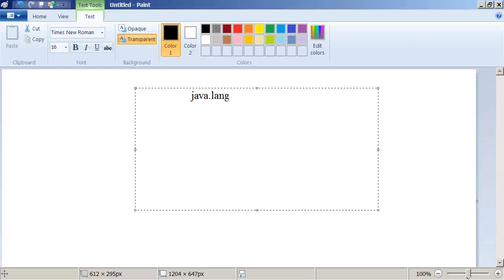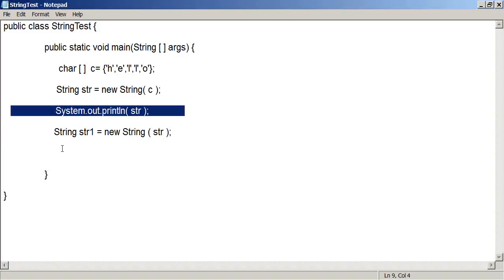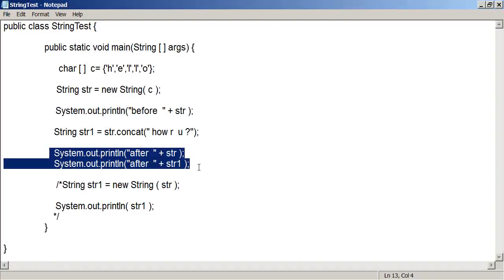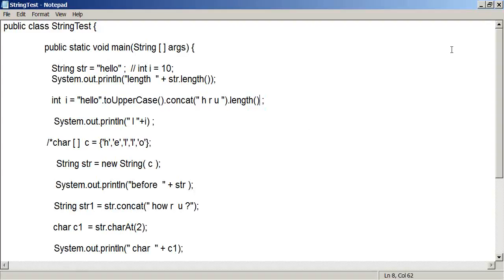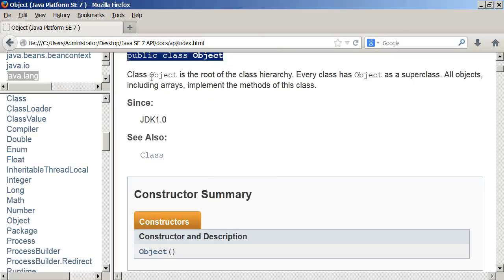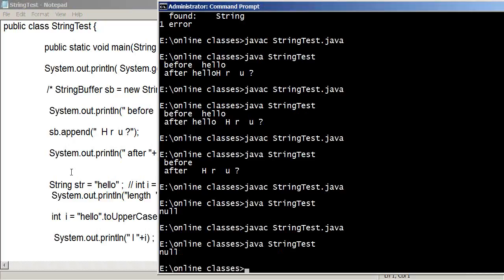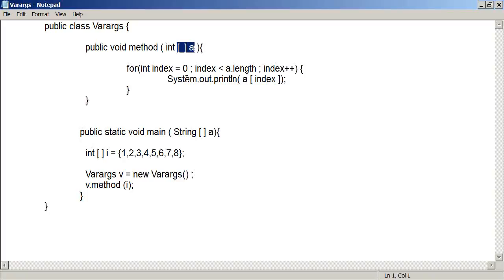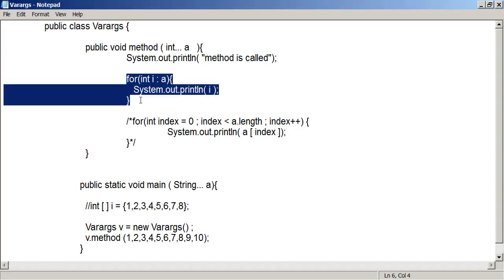2013 12 11 19 24 CClass in Java Online